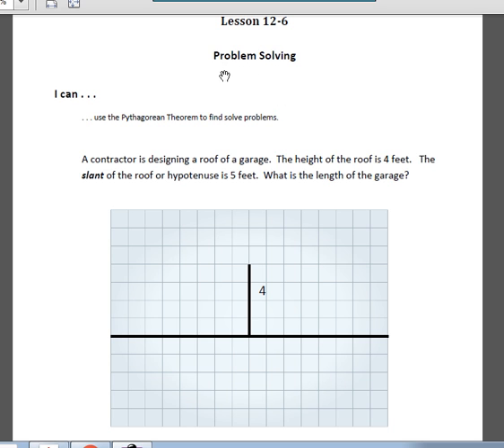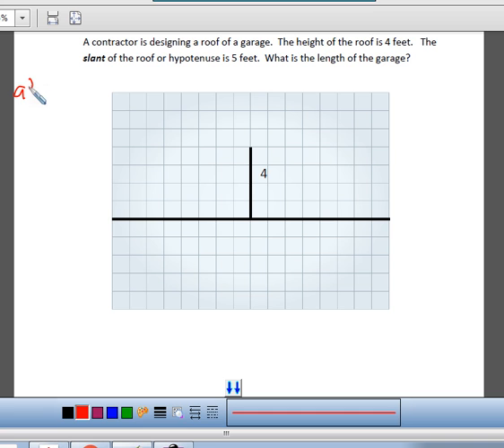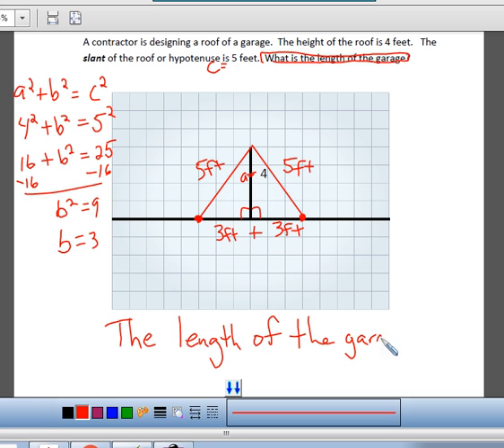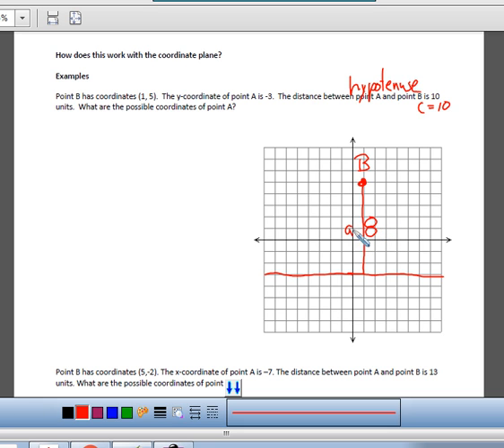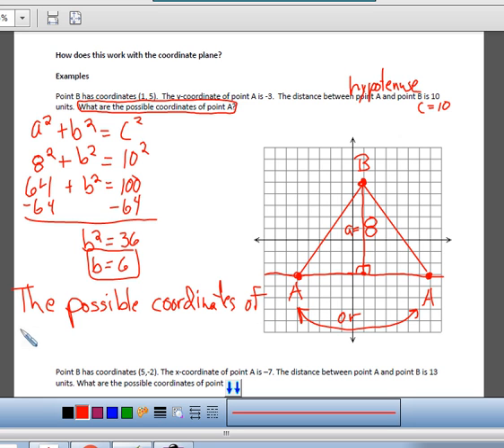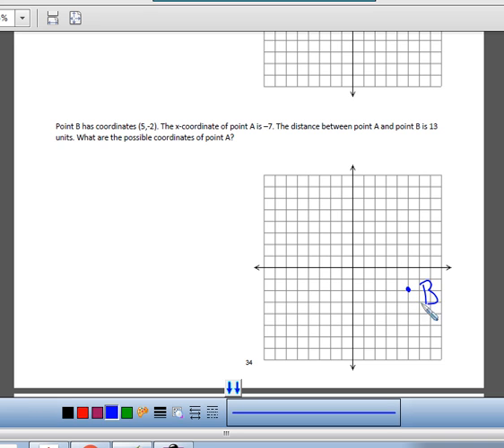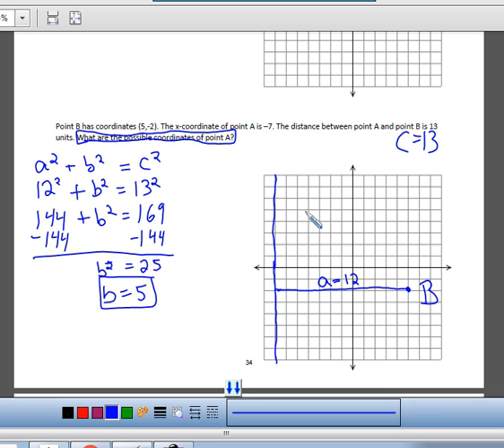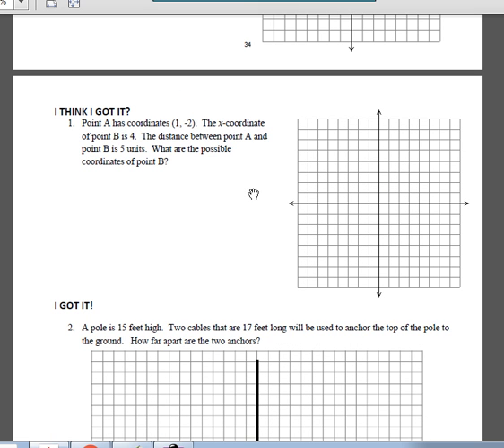me lesson 12 6